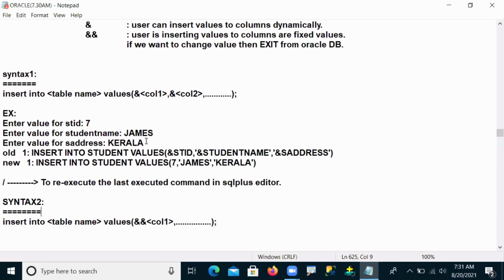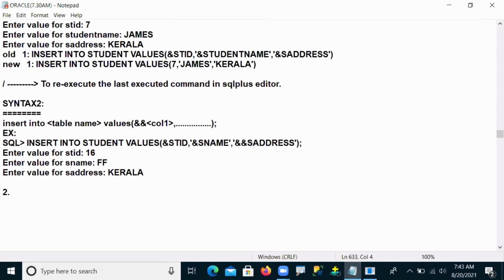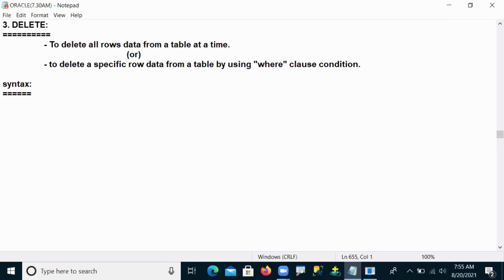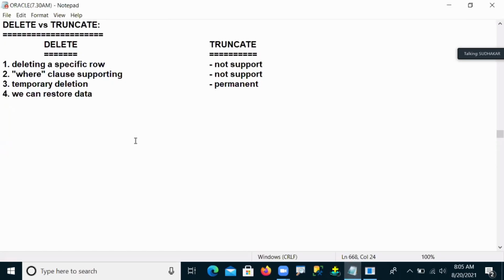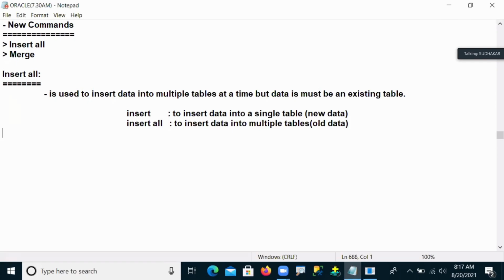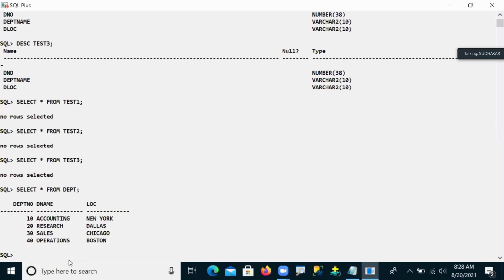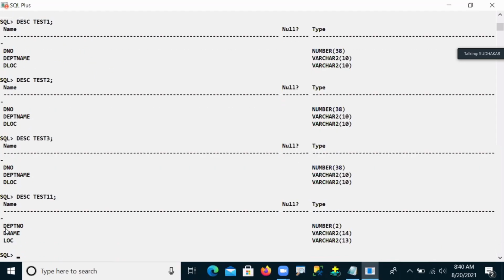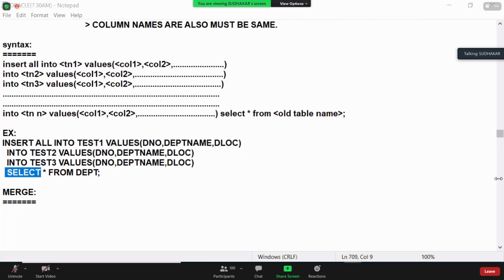ORACLE - PL SQL DEVELOPER COURSE - DML COMMANDS (PART 1) - 13